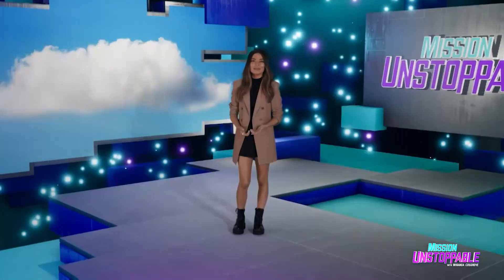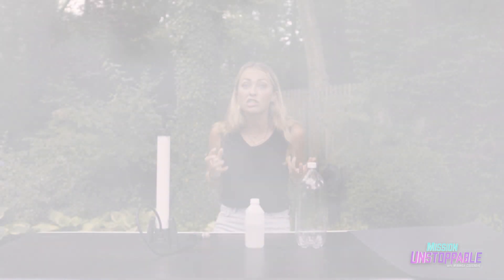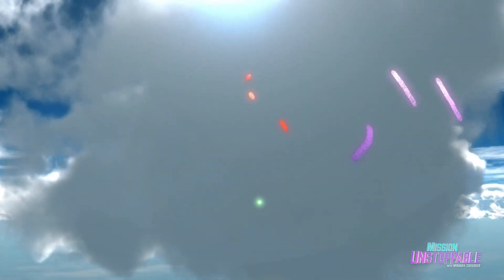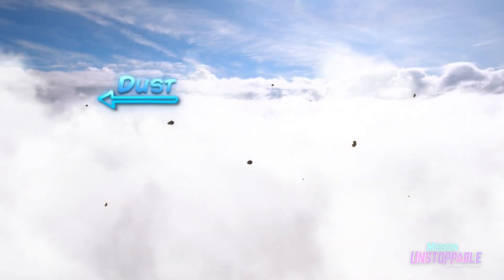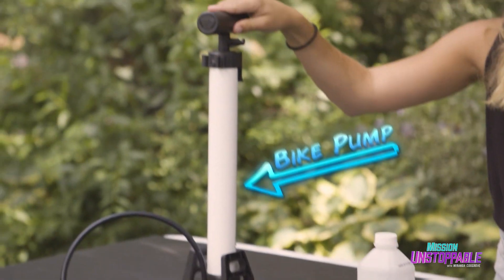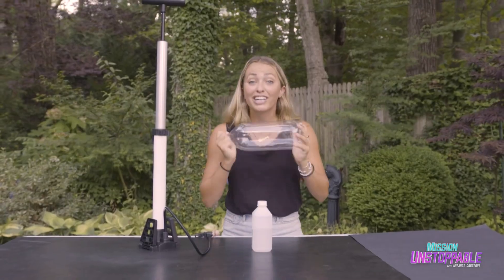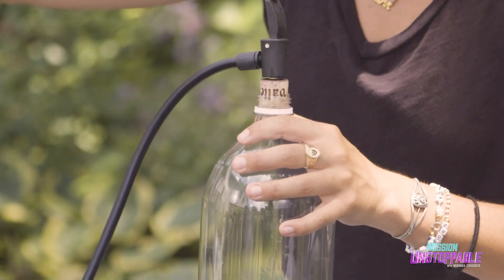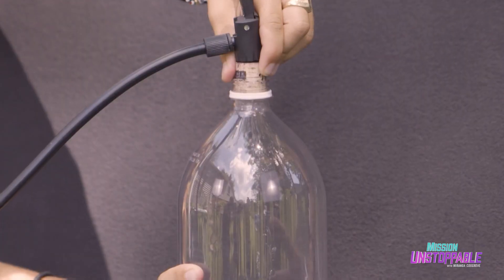How to Make a Cloud in a Bottle | Mission Unstoppable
Ever wish you could touch a cloud? Now you can with Katie Tutrone's cloud in a bottle experiment!